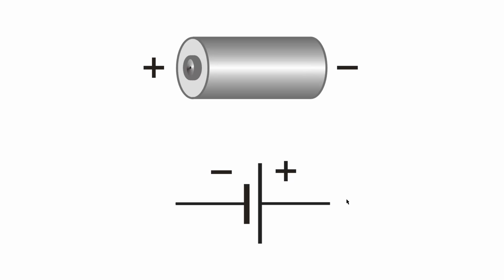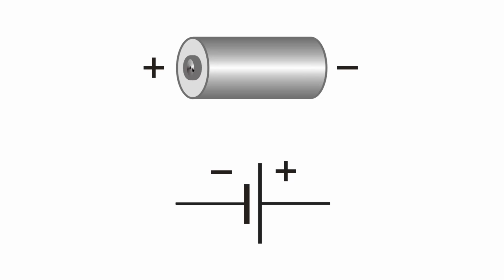Another Schematic Anomaly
Many people find the schematic symbol for a "flashlight cell" counterintuitive, because the positive and negative poles seem "reversed."